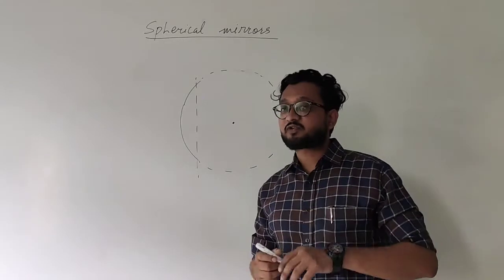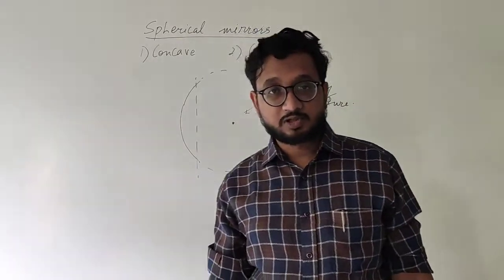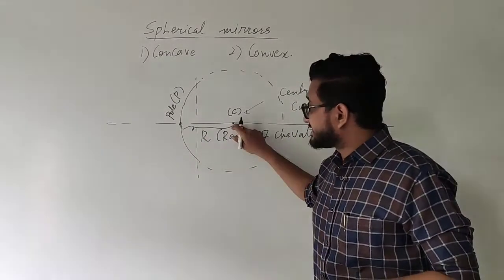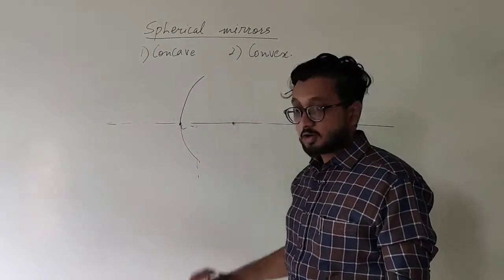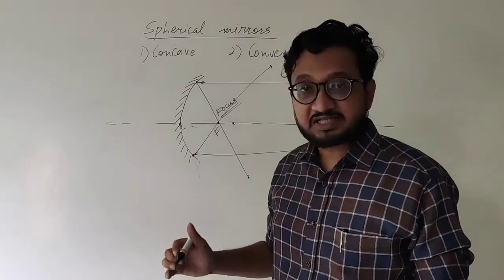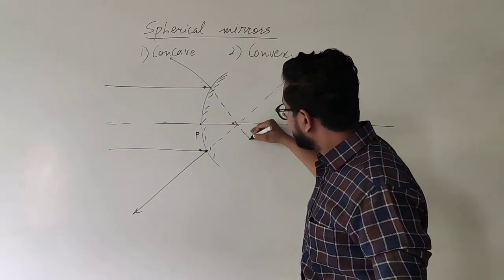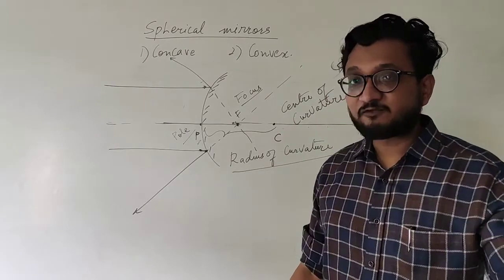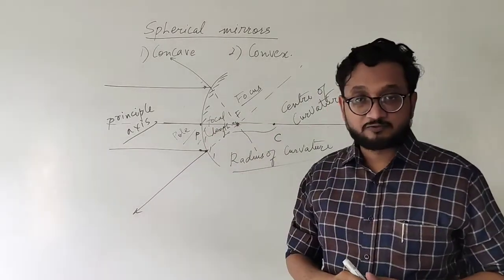Class 10 Physics Light part 2